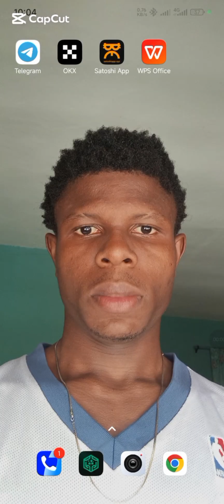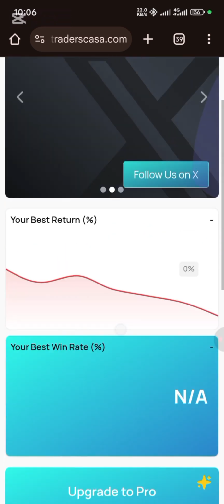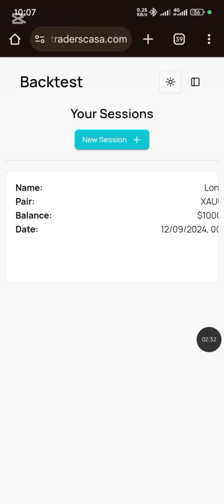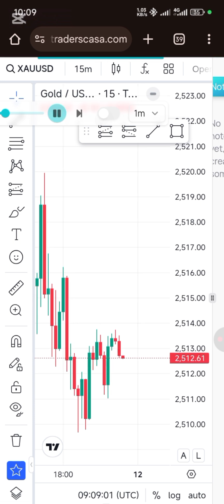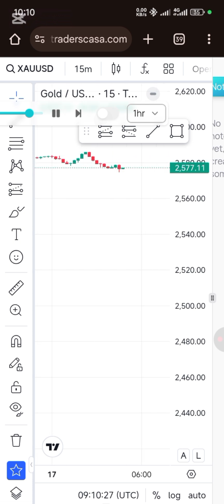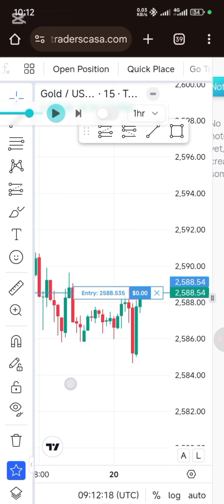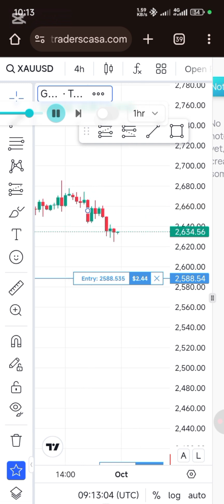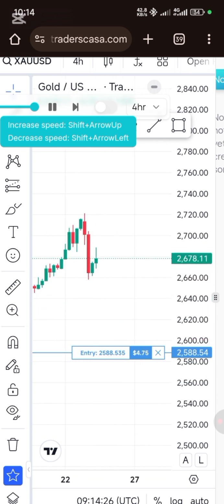Back testing trade on mobile for free#forex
Backtesting is a massively important tool to understand. If you want to test your strategies and know just how profitable they are, you need to know how to backtest. In this video, I am going to show you step by step how to use just mobile phone  to get started on your backtesting journey.
without paying a dime Enjoy!